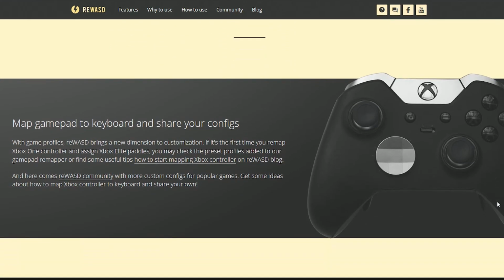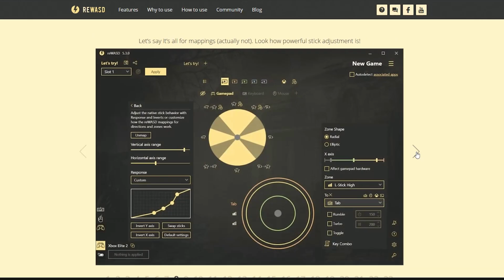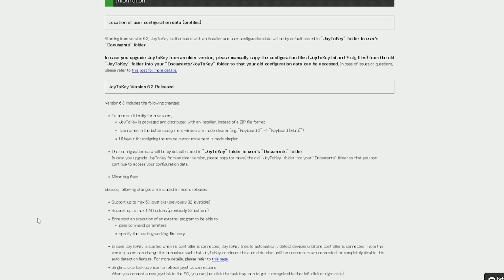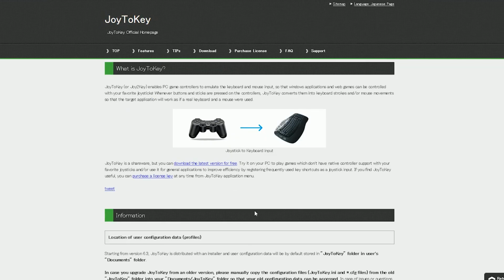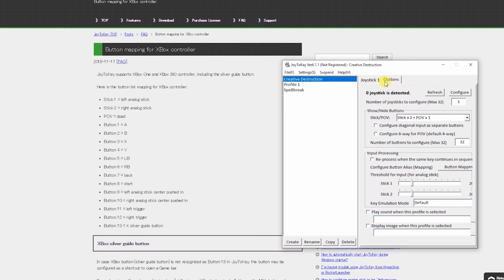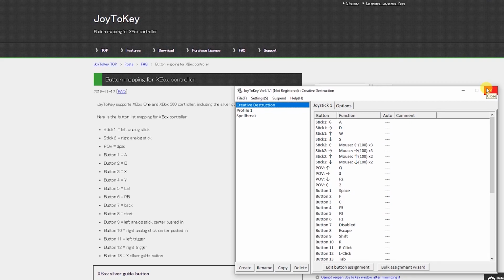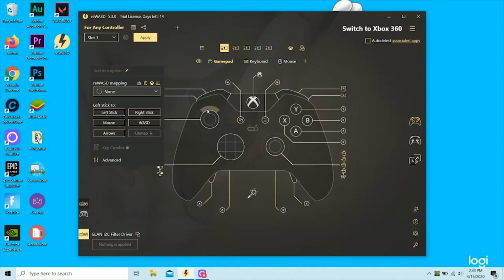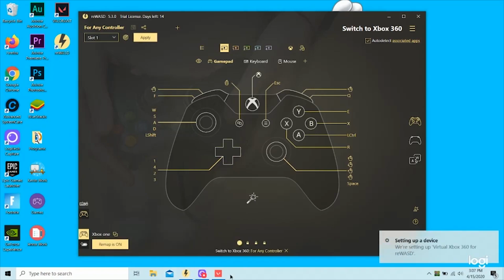Play Creative Destruction With A Controller!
Play Mouse & Keyboard Only Games With A Controller!

Play Valorant Or Creative Destruction With A Controller!